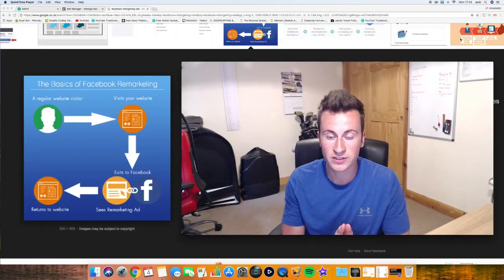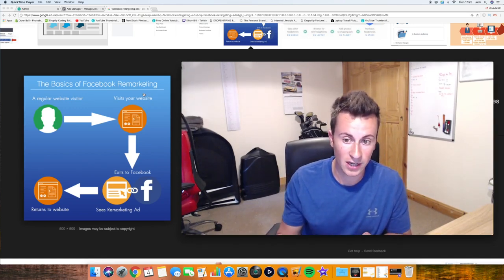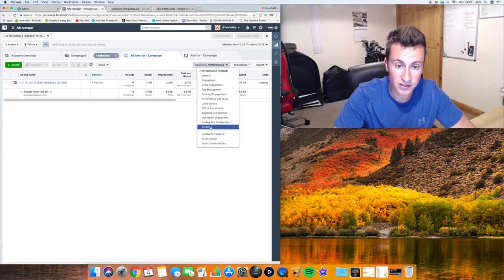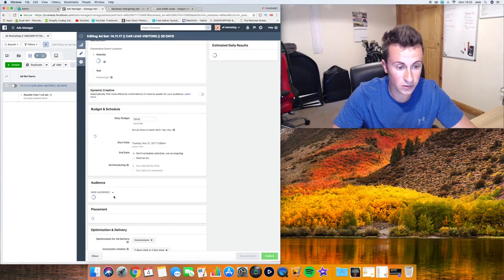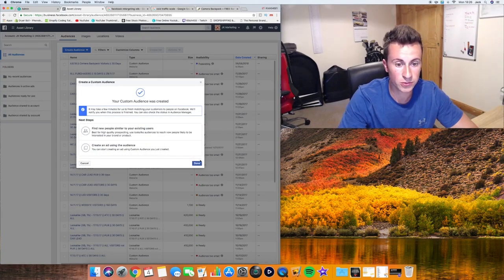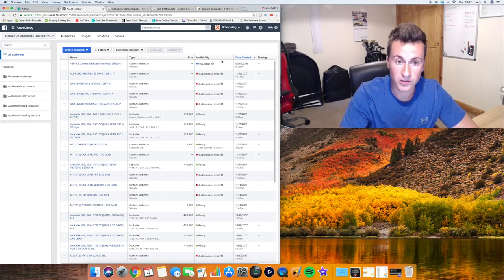Shopify Reviews - Facebook Ads Retargeting Tutorial - Shopify Dropshipping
In this video i gonna show you My Facebook Ads Retargeting Tutorial.